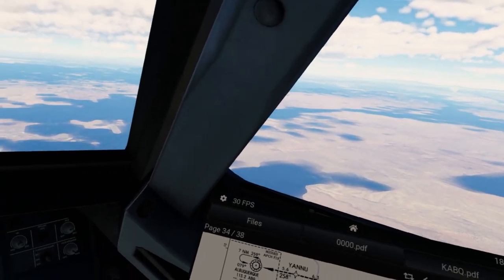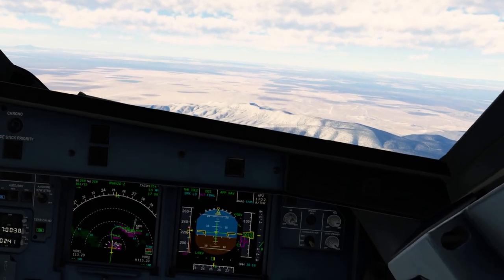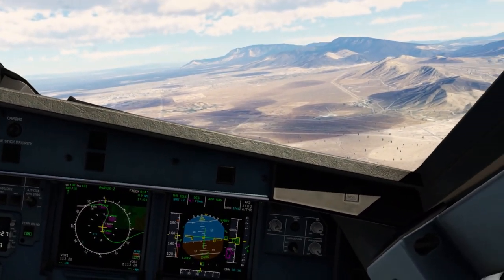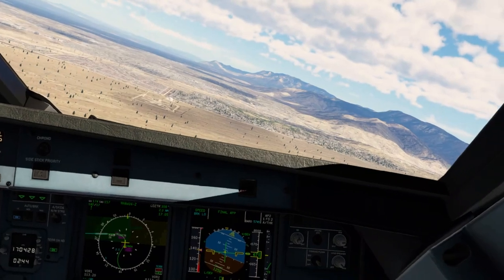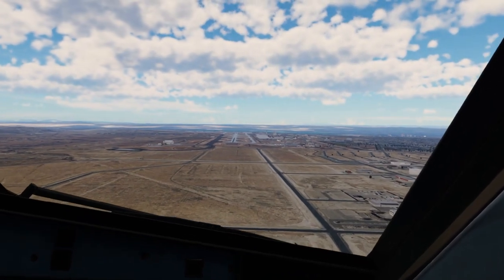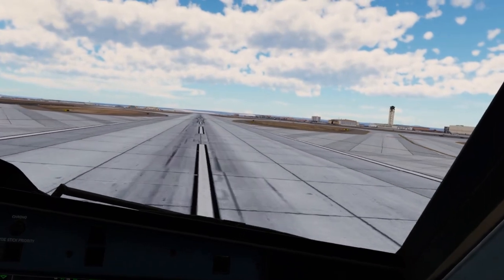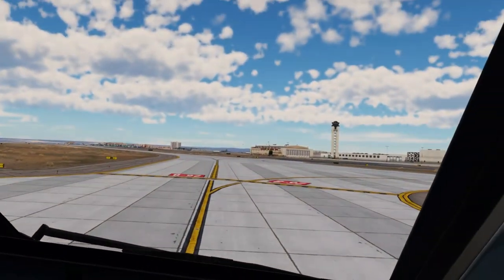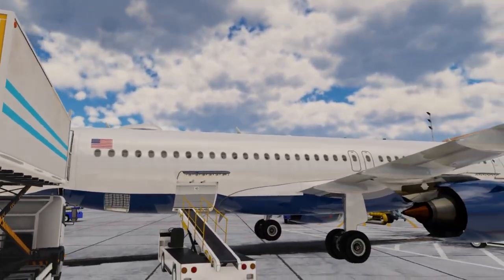X-Plane12.06r1 - KABQ landing RNP Z RWY26 - 15kt Crosswind - Toliss A320 Neo - AutoOrtho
Microsoft Windows 10 Professional
Desktop i5-13600k
SSD 256 GB / SSD 1TB

Camera Movement using VR Headset Quest 2 and a DIY HeadTracker + OpenTrack (free)

Pilot2ATC for ATC
VoiceAttack for voice commands and checklists

P3D V5 hf2 Addons and settings:
FSLABS Airbus A320F
PMDG - NGXu 738
Aerosoft A32F
Carenado - C208 / PA31
ORBX Global
Swift VATSIM client
ActiveSky weather
FSEconomy
ProATC/X
FS2Crew
AI Traffic - Custom built with FLAi models and AIG flight plans

X-Plane12 Addons and Settings

Zibo 737
Tollis A319 A320
Pilot2ATC
3jFPS plugin